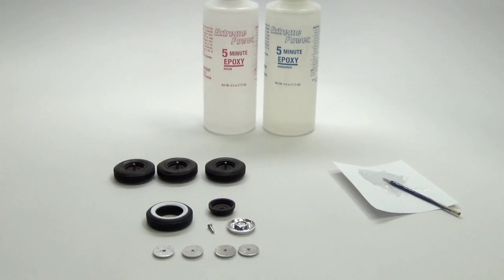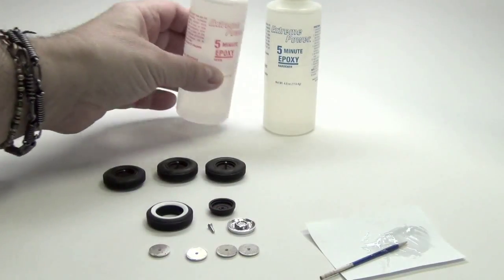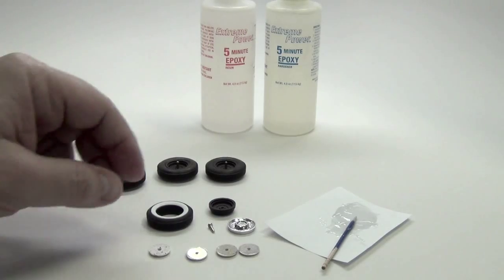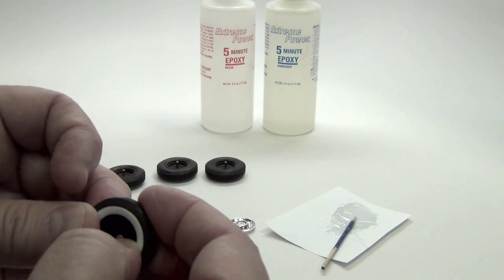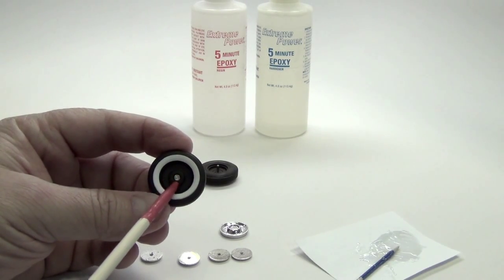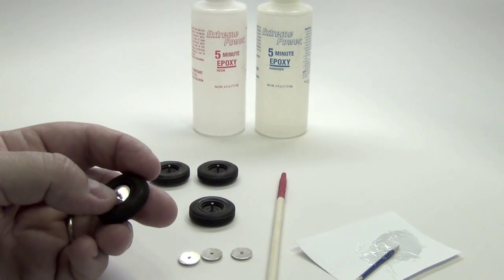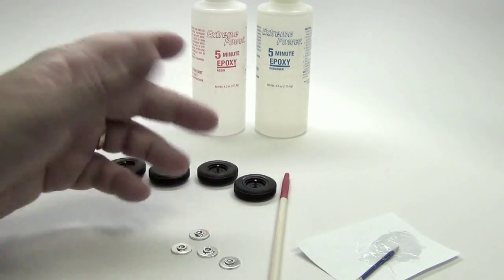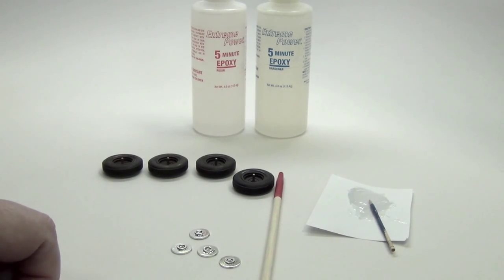CLINIC: WHEELS AND TIRES